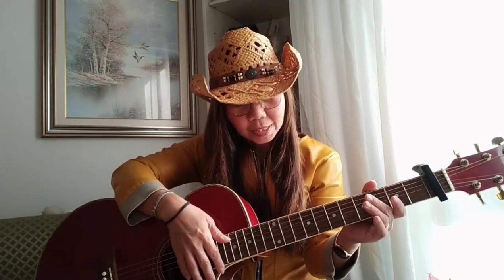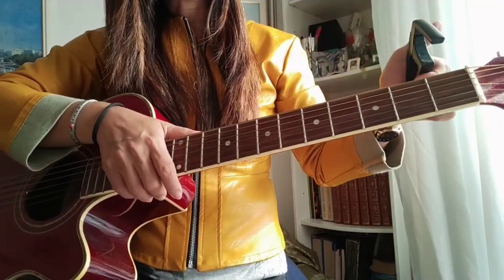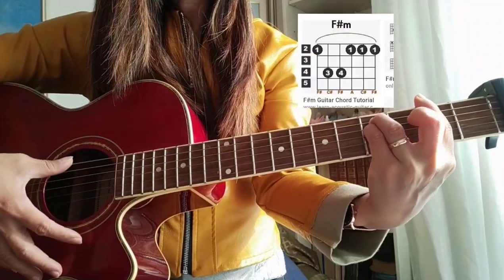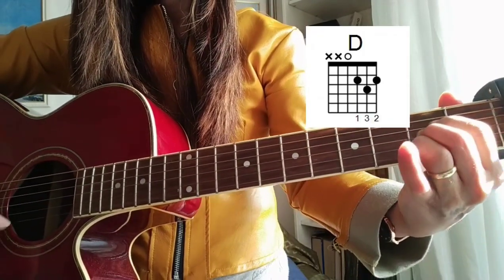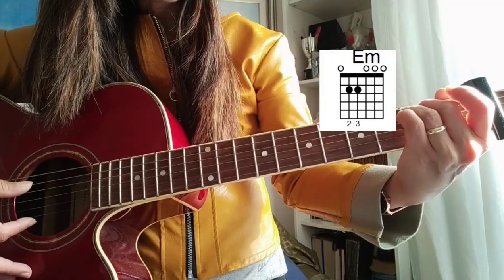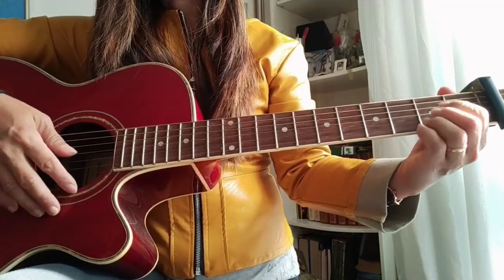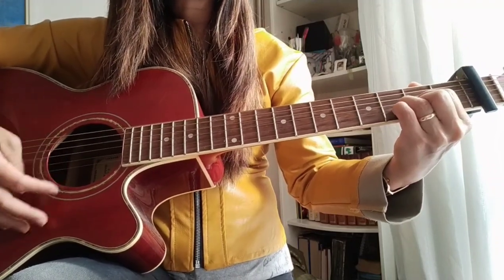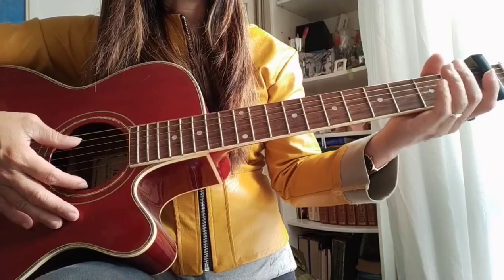How To Play I Feel In Love Again Last Night (Agayatak Sa Manen ) Ilocano Version - Guitar Tutorial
Chords intro
D Di F#m G A D
Verse Chords
D A D G D
BM D F#m G A

Press the notification button Bill all so that you can notify every time i upload my next video's.

Warning reupload video's is prohibited

Have a nice day !

Motto: No beauty shines brighter  than that a good Heart❤️